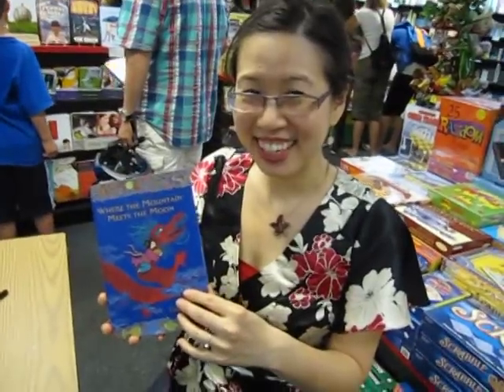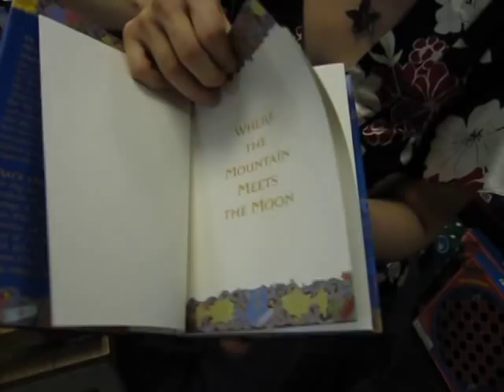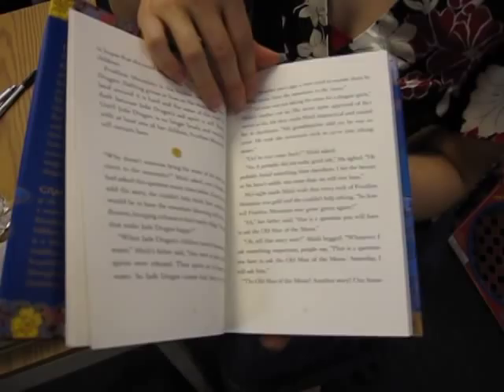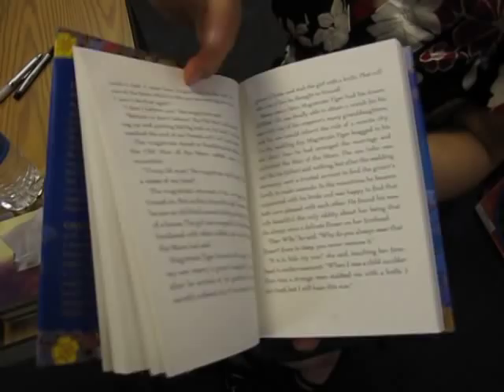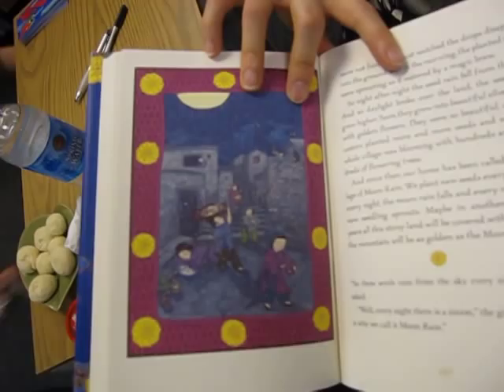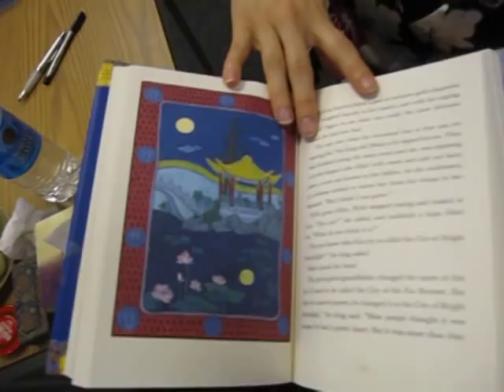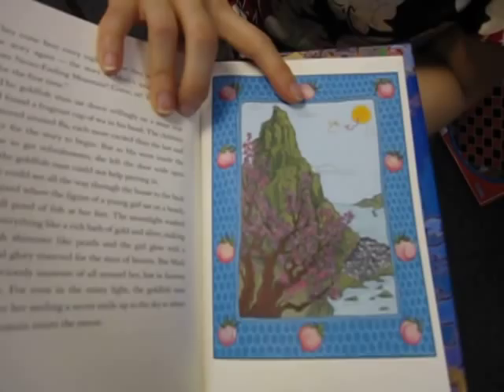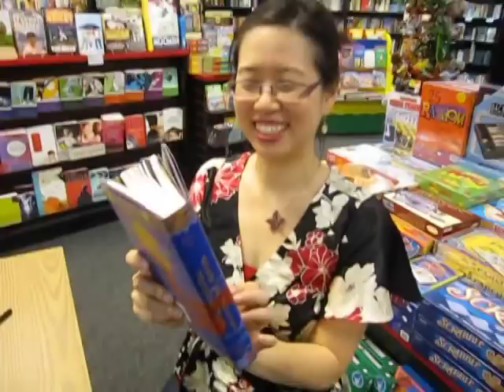Grace Lin showing off WHERE THE MOUNTAIN MEETS THE MOON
As this book was printed in full color throughout, a rare thing for a novel, we thought we'd show it off!